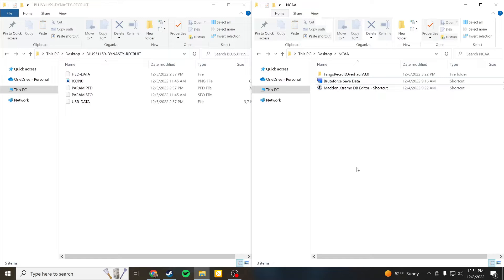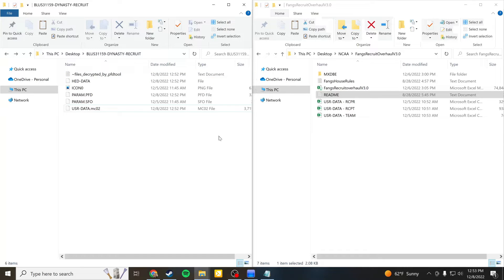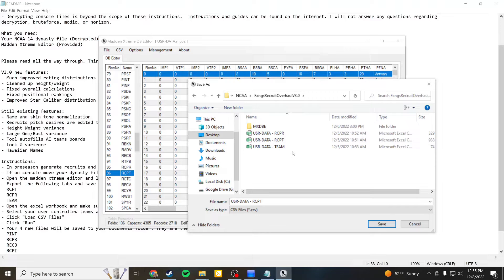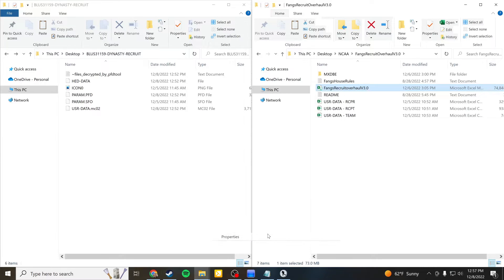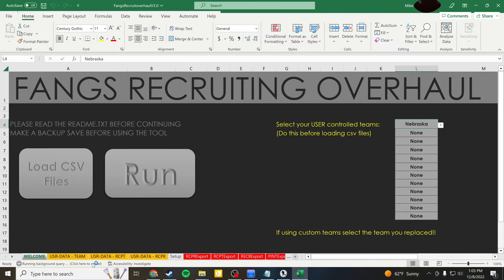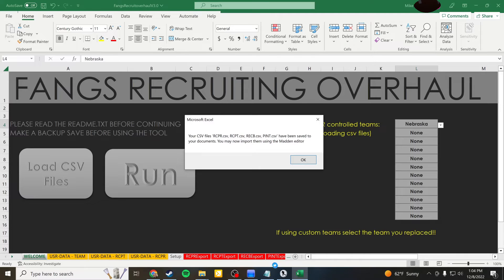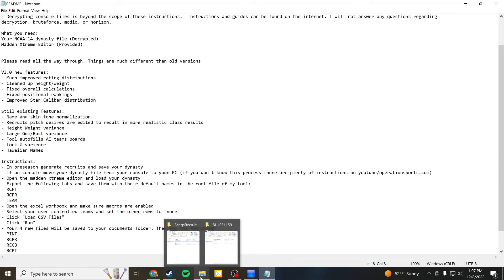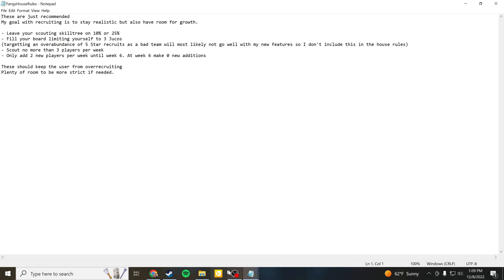How to use Fang's Recruit Overhaul for NCAA 14 Revamped for PS3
Important: You must be using Excel 365!

In this video, we go over how to use Fang's Recruit Overhaul v3.0 for PlayStation 3 users.

This video assumes you already have Revamped installed and your dynasty file saved from your PS3 and copied to the computer where you will be using Fang's Recruit Overhaul.